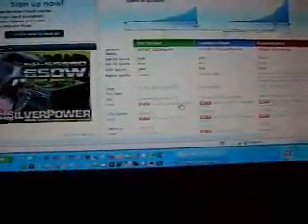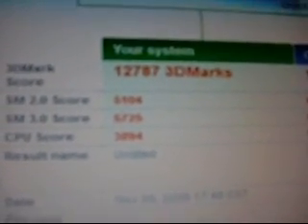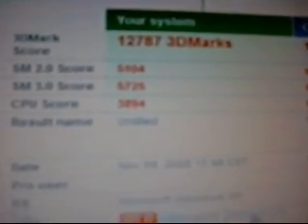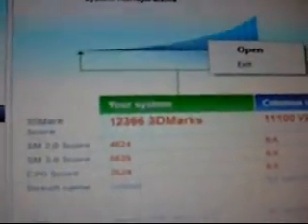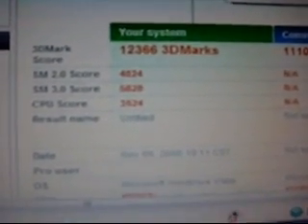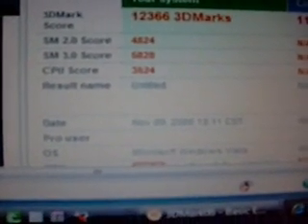Vista VS XP For Gaming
A head to head comparisom between the two different operating systems on the same computer.